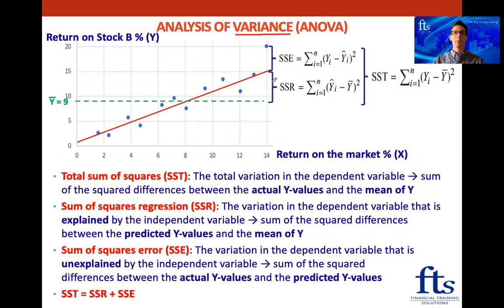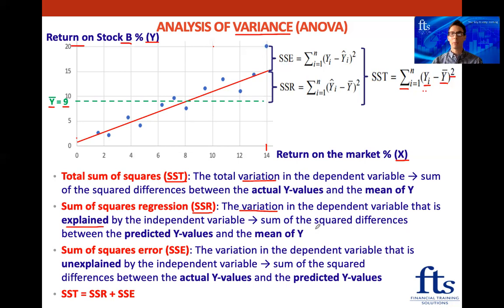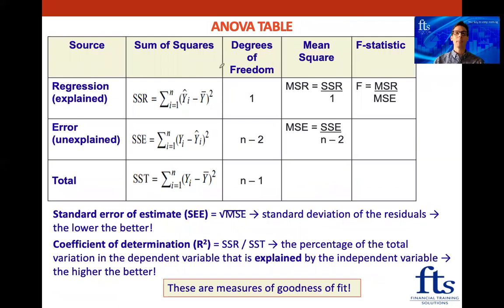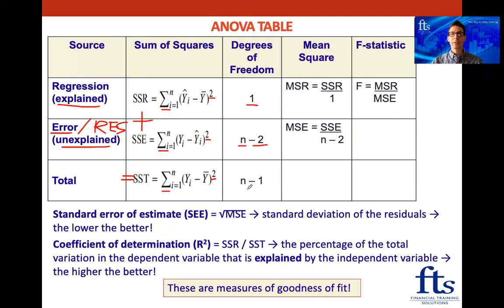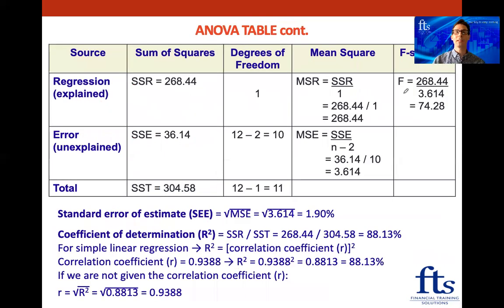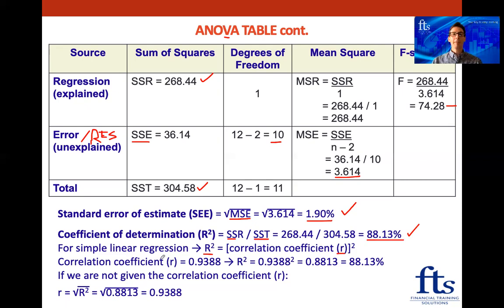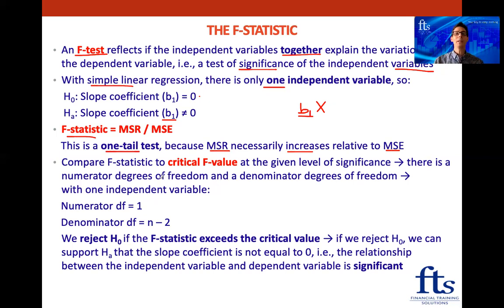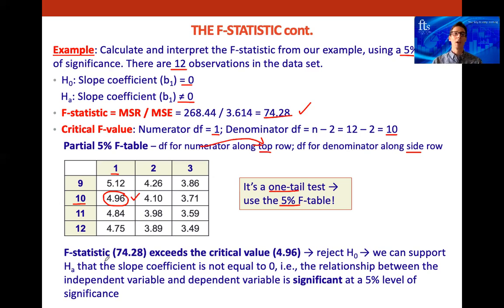CFA Level 1 - Introduction to Linear Regression - Part 2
CFA Level 1 - Quantitative Methods - Introduction to Linear Regression - Part 2